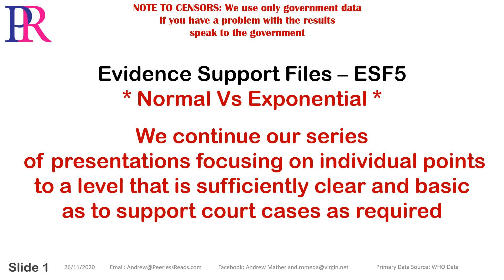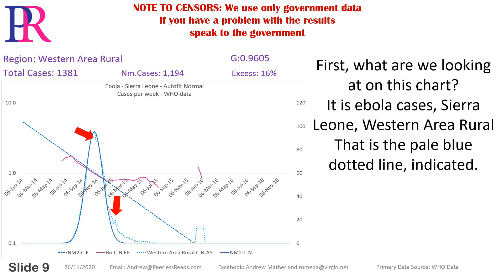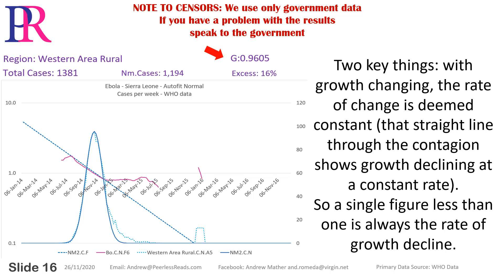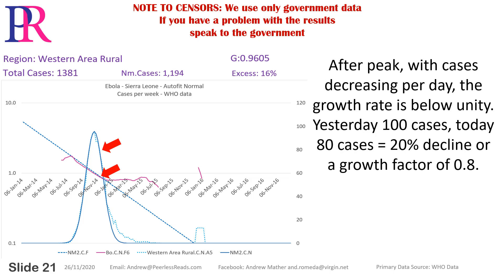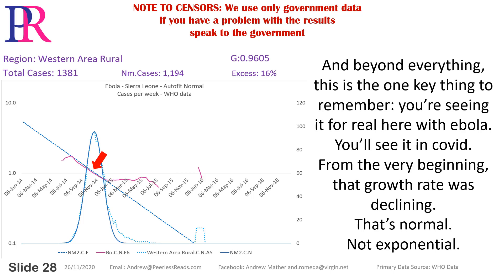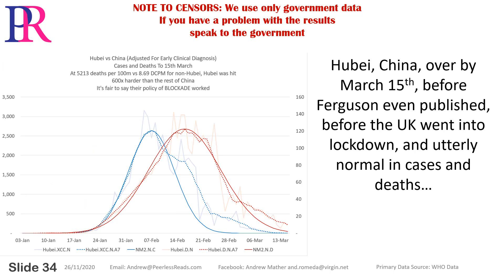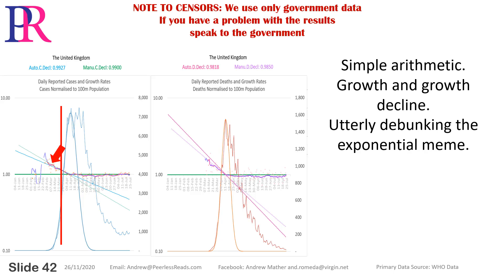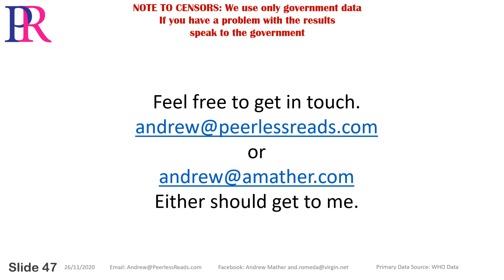Covid-19 - Evidence Support #5 - Normal vs Exponential - Growth Decline Analysis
We continue our tutorial series

Growth decline analysis - tracking the growth of a contagion